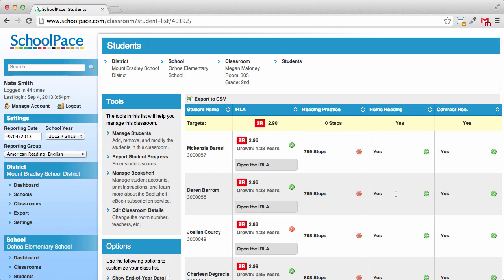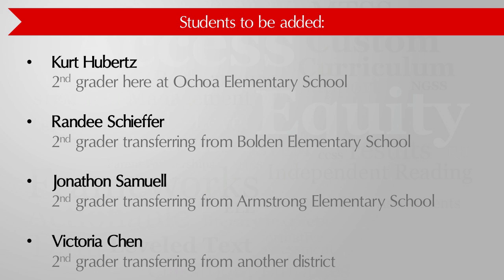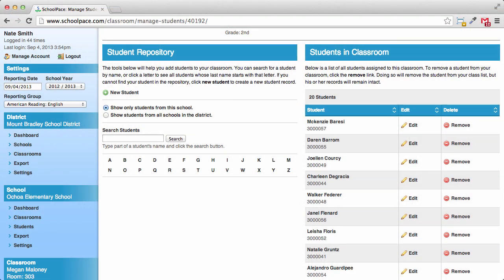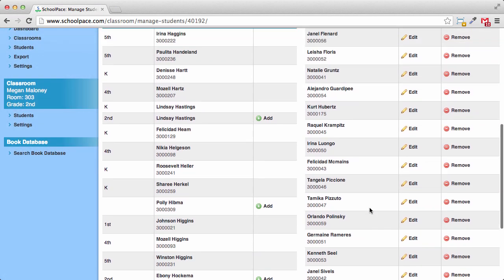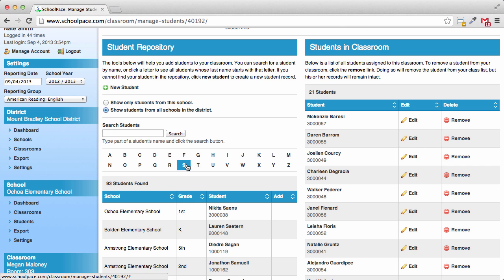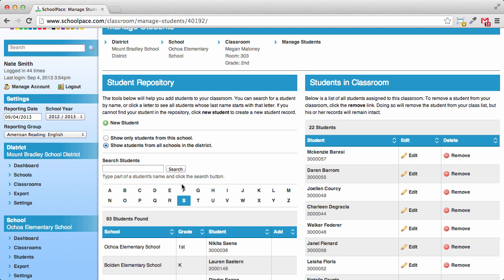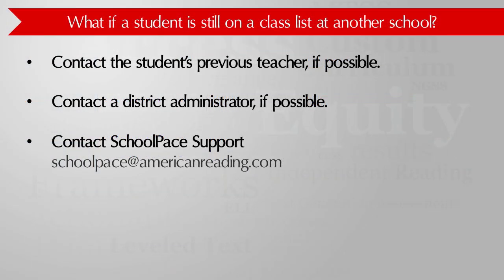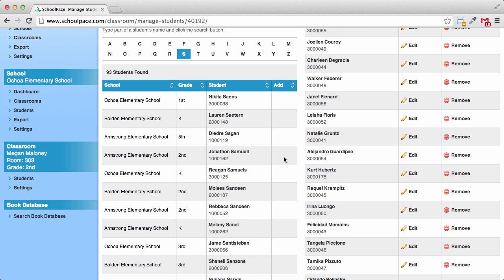How to Add Students to Your Classroom in SchoolPace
This video explains how to add students to your classroom in SchoolPace.